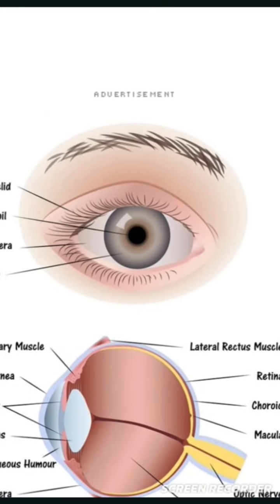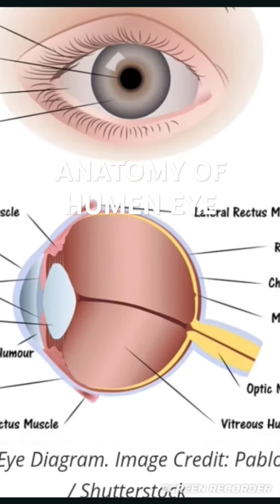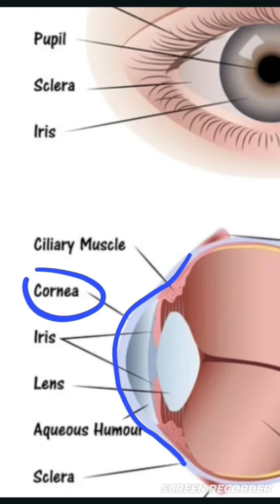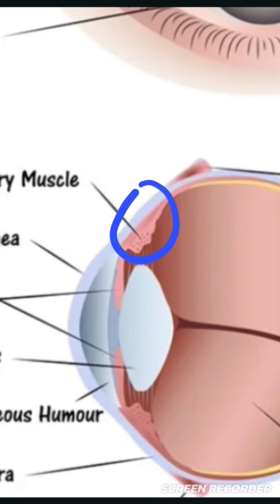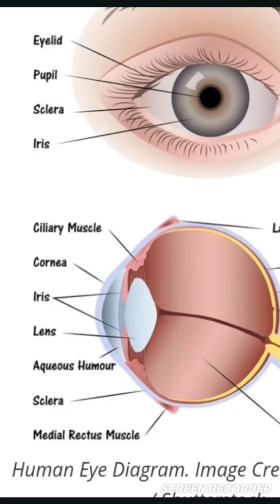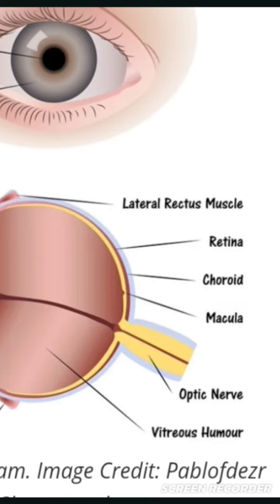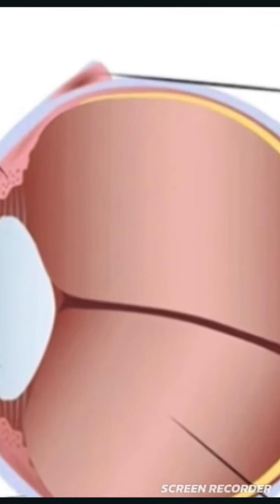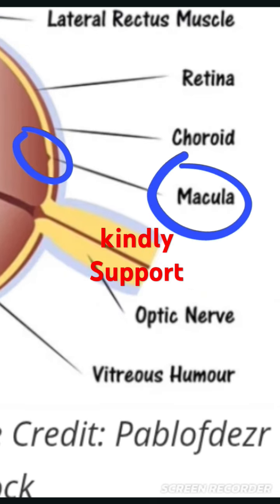HUMEN EYE ANATOMY MADE EASY